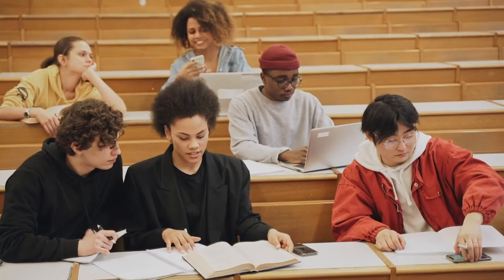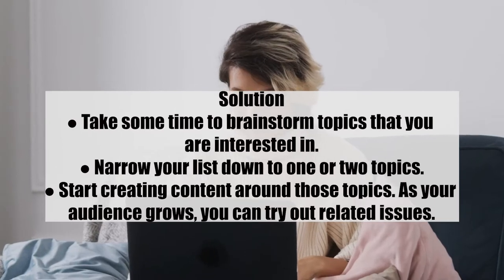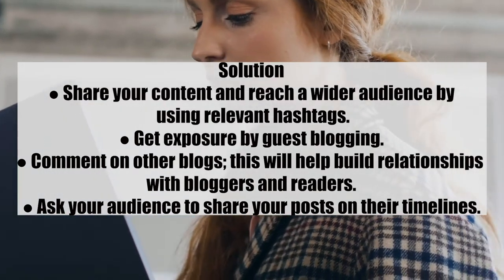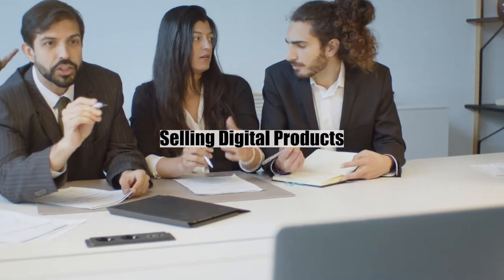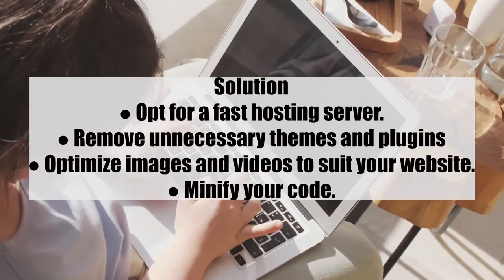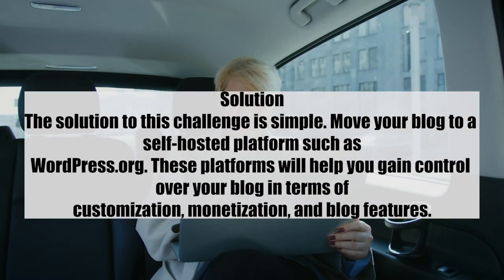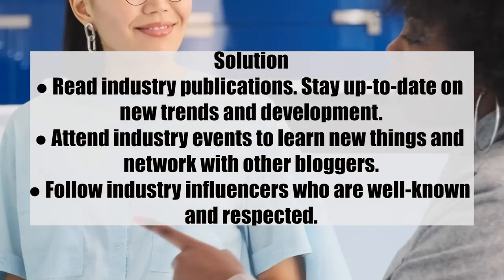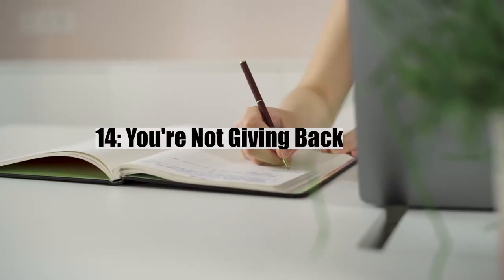15 Reasons Why Your Blog Isn’t Generating Income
15 Reasons Why Your Blog Isn’t Generating Income

00:00-INTRO
1:18-YOU DON'T HAVE A CLEAR NICHE
1:41-SOLUTION
2:02-YOUR CONTENT ISN'T HIGH QUALITY
2:24-SOLUTION
2:50-YOU ARE NOT PROMOTING YOUR BLOG
3:24-SOLUTION
3:53-YOU ARE NOT USING THE RIGHT MONETIZATION STRATEGY
4:17-SOLUTION
5:00-YOU DON'T HAVE ENOUGH TRAFFIC
5:14-WAYS TO DRIVE TRAFFIC TO YOUR BLOG
6:00-YOUR WEBSITE IS SLOW
6:30-REASONS WHY YOUR WEBSITE MIGHT BE SLOW
6:47-SOLUTION
7:04-YOUR WEBSITE IS NOT MOBILE FRIENDLY
7:28-SOLUTION
7:47-YOU ARE NOT DEVELOPING RELATIONSHIP WITH YOUR AUDIENCE
8:09-SOLUTION
8:49-YOU USE A FREE BLOGGING PLATFORM
9:08-SOLUTION
9:27-YOU DON'T KNOW YOUR TARGET AUDIENCE
9:49-SOLUTION
10:07-YOU'RE NOT FOLLOWING LATEST TRENDS
10:26-SOLUTION
10:47-YOU HAVE NO SEO KNOWLEDGE
11:07-SOLUTION
11:43-YOU DON'T KNOW WHAT KEYWORDS TO USE
12:07-SOLUTION
12:24-YOU'RE NOT GIVING BACK
12:46-SOLUTION
13:18-YOU ARE NOT PATIENT
13:38-SOLUTION
14:47-OUTRO

Struggling to turn your blog into a money-making machine? 🤔 In this video, we delve into the top 15 common pitfalls that might be holding back your blog's revenue potential. From content strategies to audience engagement, SEO to monetization techniques, we've got you covered. Watch now to identify the roadblocks and learn how to transform your blog into a profitable venture! 💰🚀